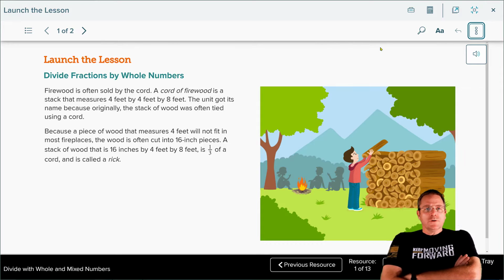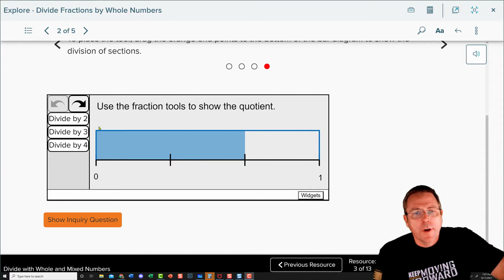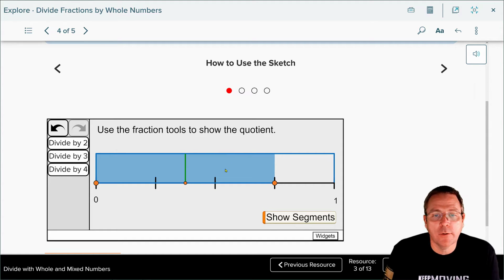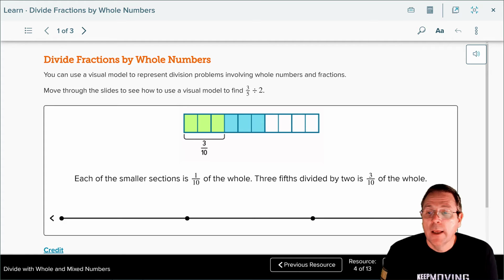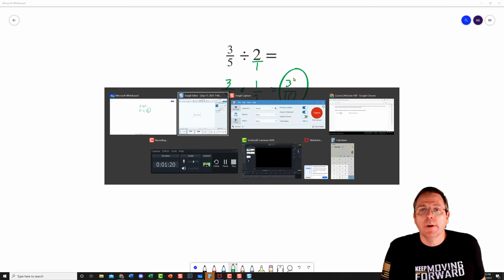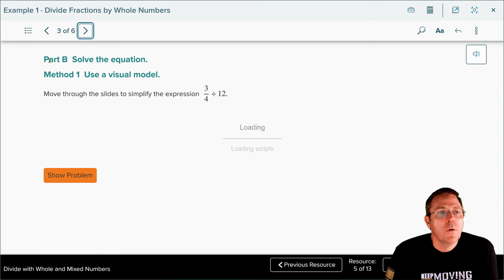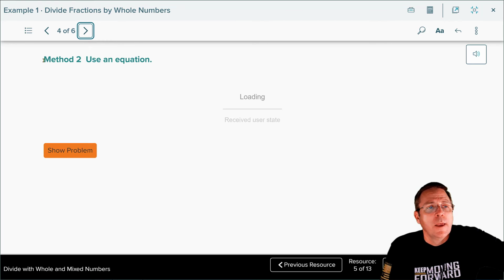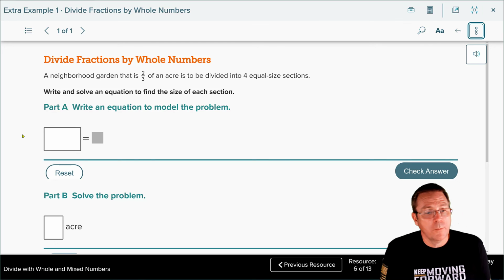3-5 Divide with Whole and Mixed Numbers (Part 1)